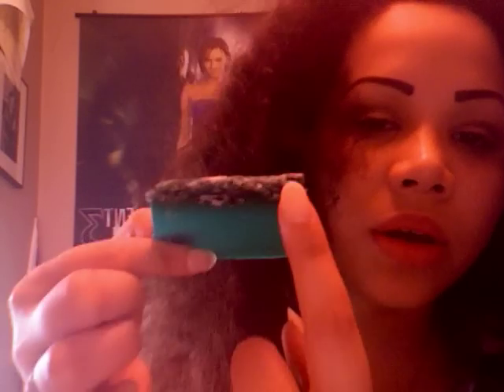Lush HAUL silky underwear, trichomania, ocean salt, sea vegetable 1 of 2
an mini haul :)